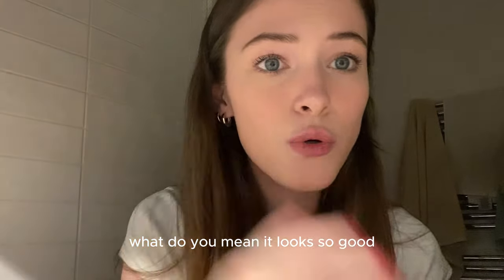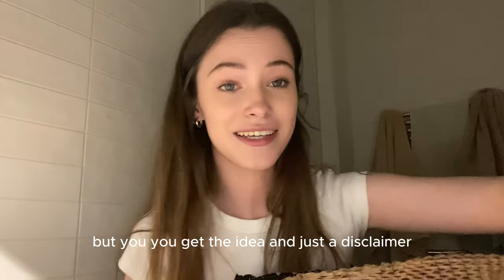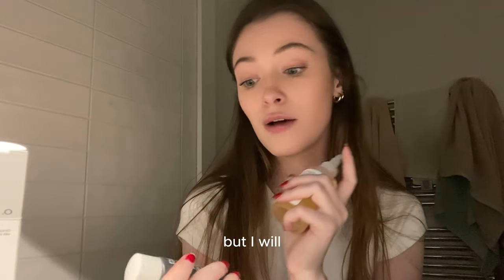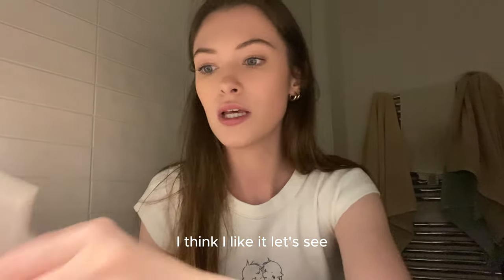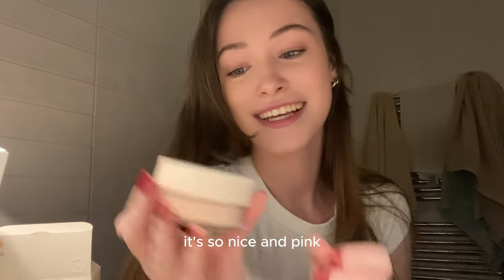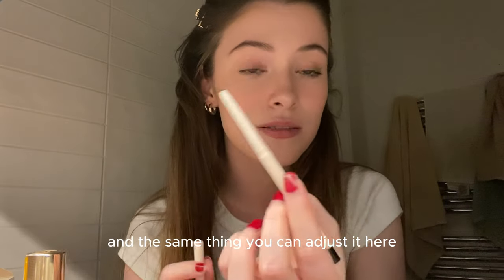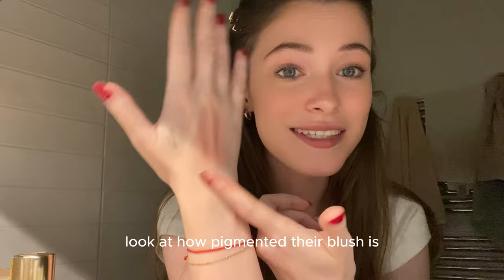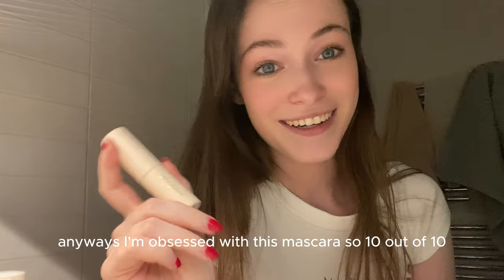VIRAL MAKEUP HAUL & REVIEW ♡ Rare Beauty | Hourglass | The Ordinary | Paula's Choice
Hey everyone! Today I'm showing you my most recent makeup haul :) you can replace these products with similar ones or ones you already have.

Make sure to do patch tests when using new makeup/skincare. Please be careful and be kind to yourself.

about me:

Hi there! My name is Ana. On my channel you'll find videos about beauty, makeup, skincare routines, get ready with me, vlogs and etc. I hope you enjoy!

00:00 Intro
00:15 Hi Guys!
01:21 THE ORDINARY GLYCOLIC ACID
02:06 PAULA'S CHOICE EXFOLIANT
02:50 HOURGLASS VEIL HYDRATING SKIN TINT
05:43 RARE BEAUTY SETTING POWDER
07:29 RARE BEAUTY MINI LIQUID BLUSH
09:29 RARE BEAUTY  BRONZER
11:27 RARE BEAUTY LIP LINER
13:05 RARE BEAUTY GEL EYELINER
14:04 RARE BEAUTY PALETTE
15:49 RARE BEAUTY MASCARA